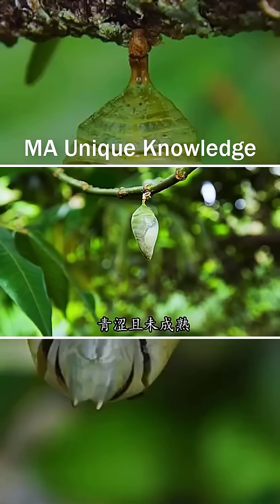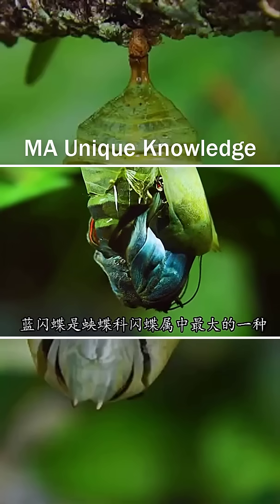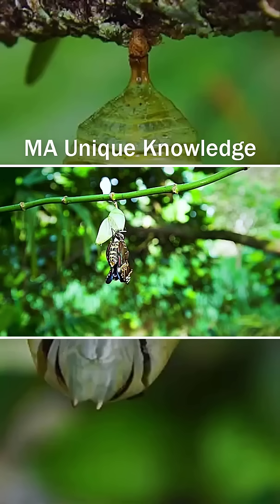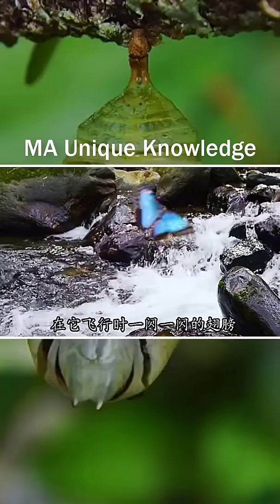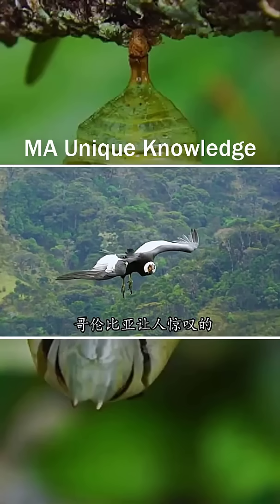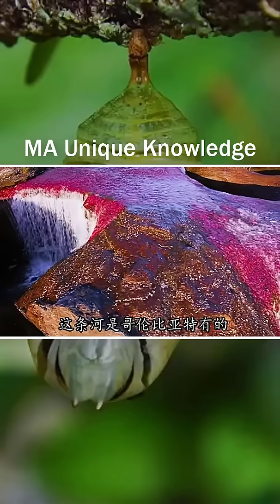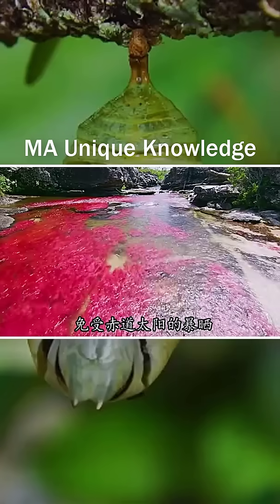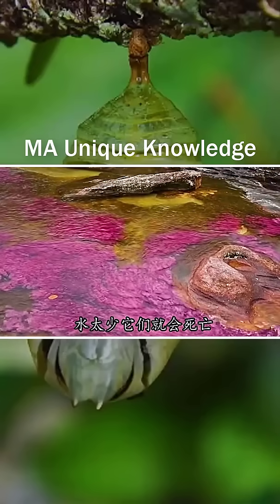Nature's Magic: Blue Morpho Butterfly Transformation Revealed! 🦋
Discover the stunning transformation of the Blue Morpho Butterfly! Its pupa looks just like a fruit hanging from a tree, but inside, nature is working its magic. Over time, the pupa opens to reveal one of the most beautiful butterflies in the world. Watch as its magnificent blue wings unfold, bringing life and color to the rainforests of Colombia.